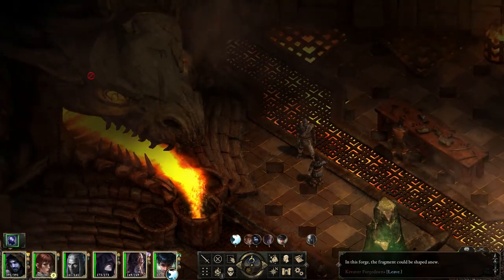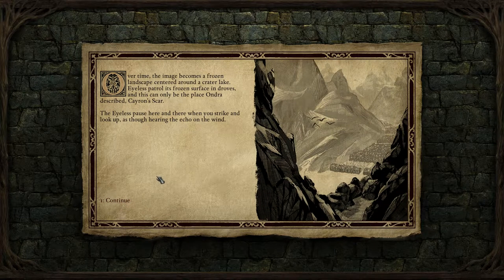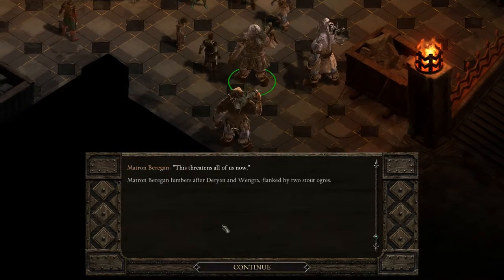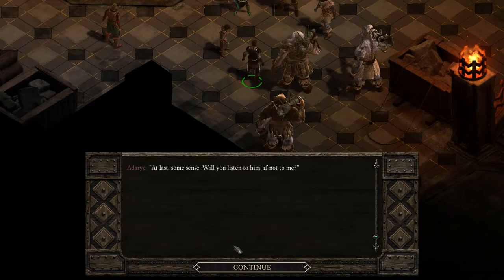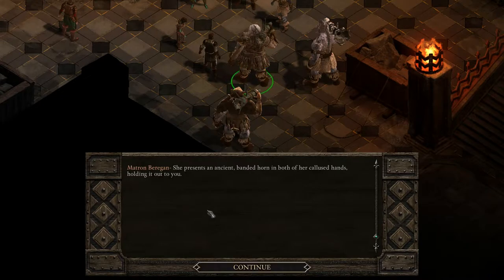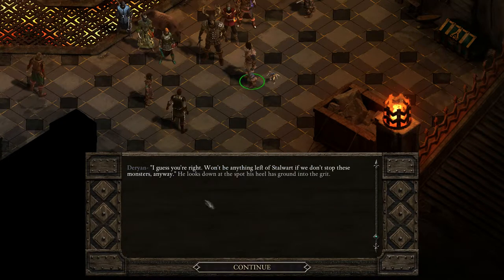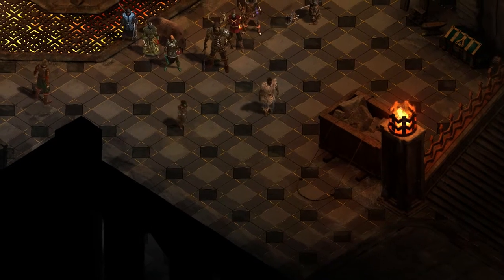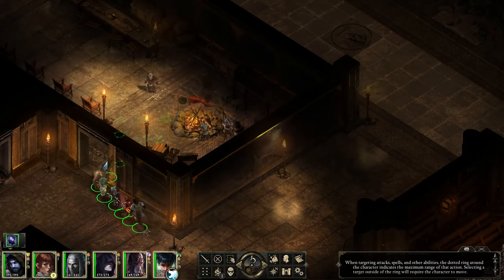Let's Play Pillars of Eternity Path of the Damned #435 The Hammer Of Gods / Abydon (Roleplay)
★We forge Abydon's Hammer. We're powerful now. CHAAARGE! White March Part 2★ "Renegades of Punk" Let's Play Pillars of Eternity Path of the Damned Difficulty, PC Gameplay Full HD 1080p, Roleplay: Kevaver, Death Godlike Rogue ►Playlist ►Posting Schedule ★(Big Description if needed)★

►The Series: Showing PotD (highest) difficulty gameplay: combat, bosses, itemization, exploration and a slightly anarchic experience :-D Story roleplayed, combat tactically optimized. "The Renegades of Punk" are a group despising big organizations like Nobility, Big Churches, Big Guilds and wants to help the Individuals instead! We will try to dismantle the organizations if possible in the game, too. Enjoy watching!